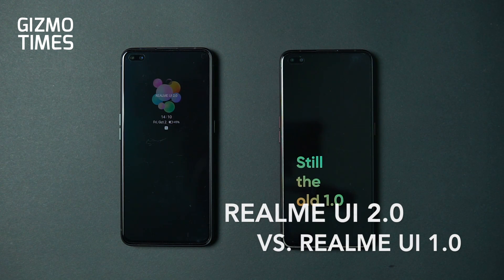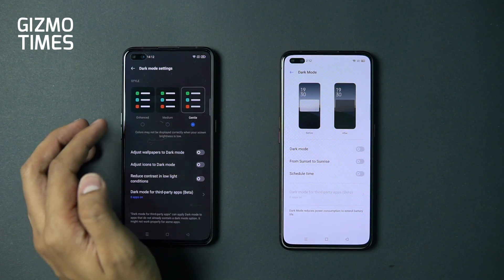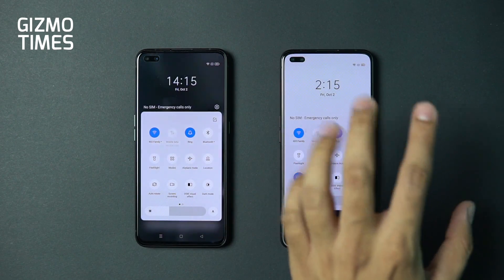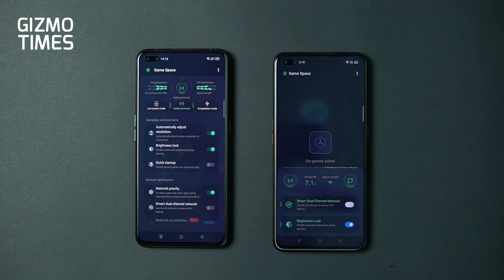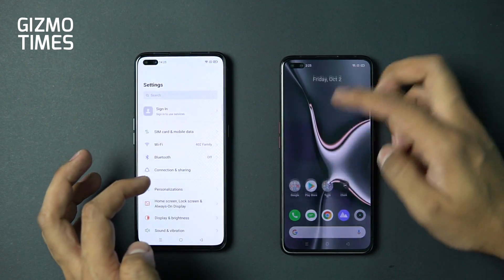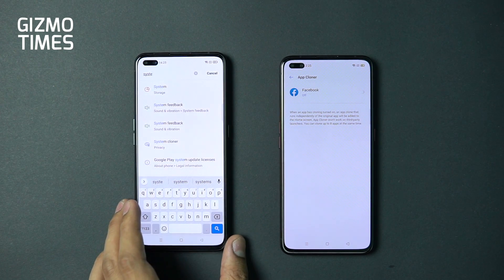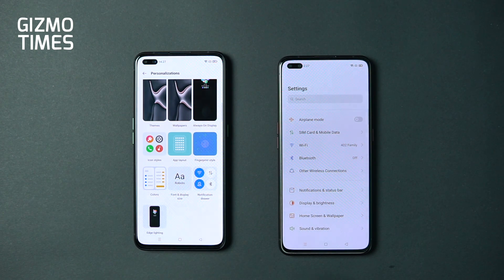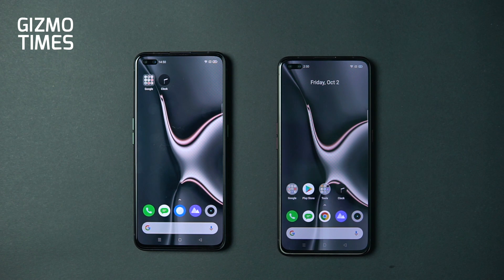Realme UI 2.0 vs Realme UI 1.0 - What are the major differences in Android 11 based UI?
Realme UI 2.0 is officially available for Realme X50 Pro for now and here's how it differs from the Realme UI 1.0, and we have shown the update on two Realme X50 Pro devices, one with the older UI and one with the Android 11 based Realme UI 2.0.